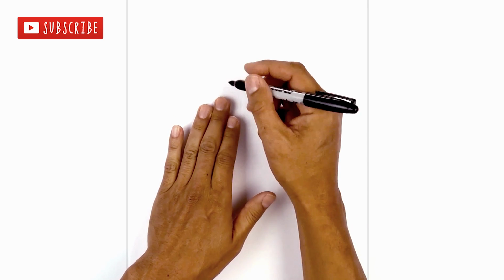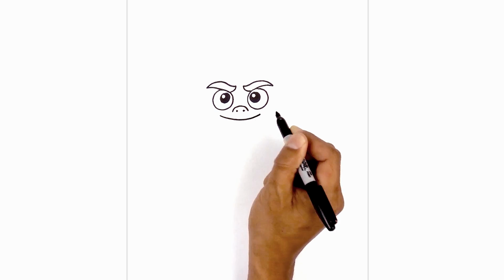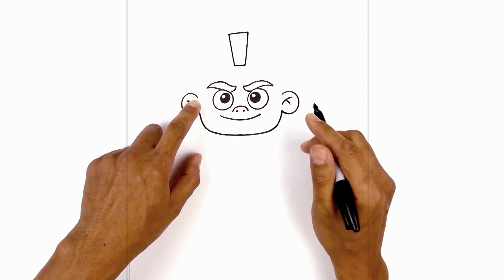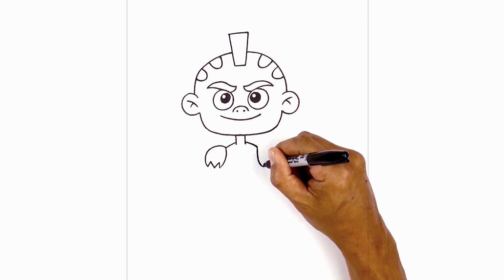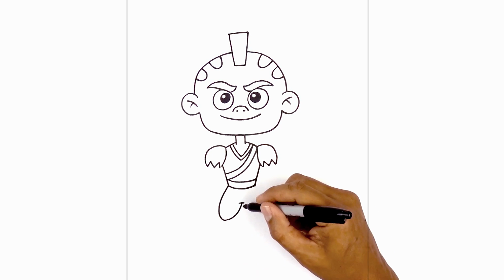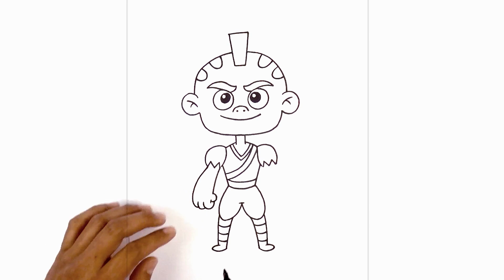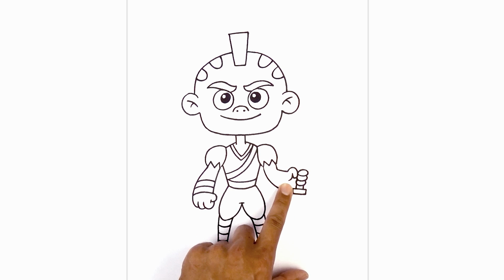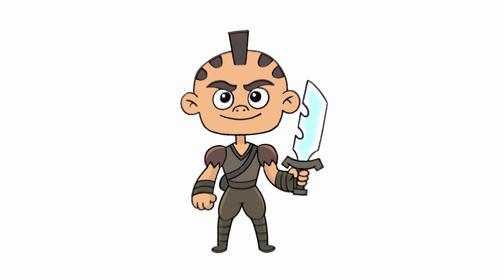How to Draw Niko | Niko and the Sword of Light (Art Tutorial)